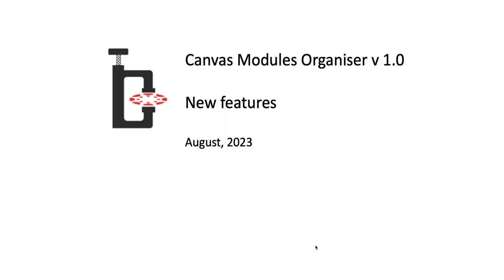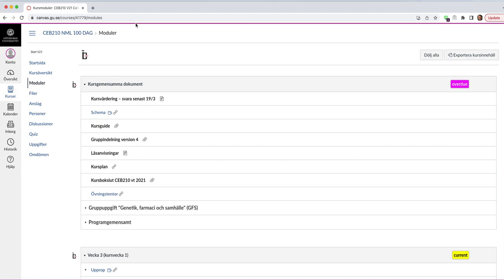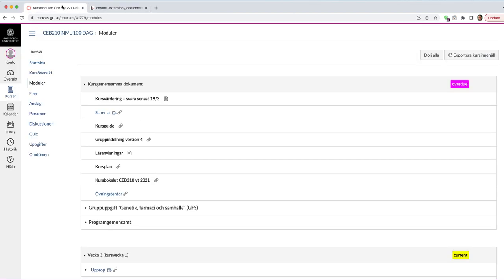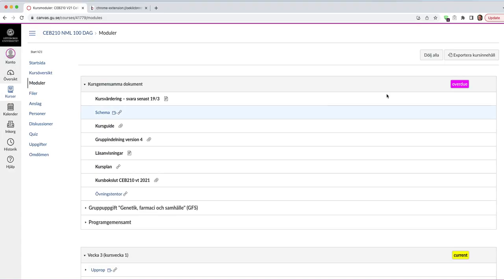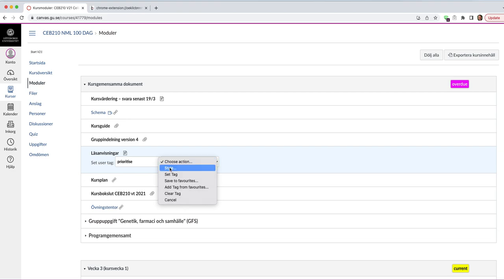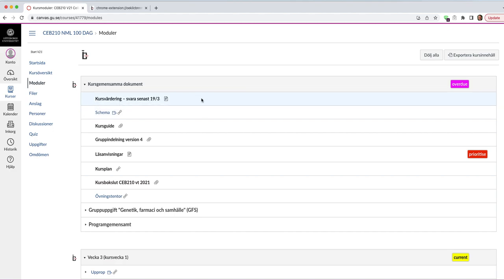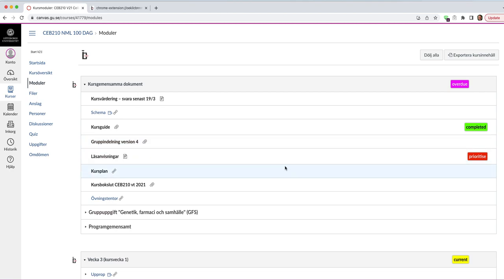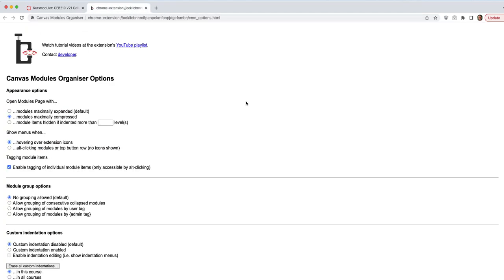Canvas Modules Organiser v 1.0 new features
This video presents the 3 new main features of the 1.0 version of the Canvas Modules Organiser browser extension:

• Contextual menus
• Item user tags
• User tag favourites
Plus some minor improvements

Contents:
0:00 Introduction
0:38 Contextual Menus feature
4:58 Item User Tags feature
9:01 User Tag Favourites feature